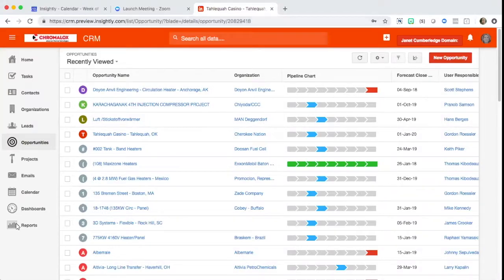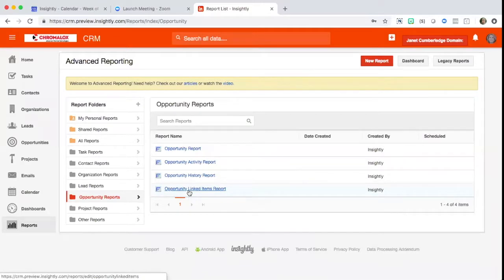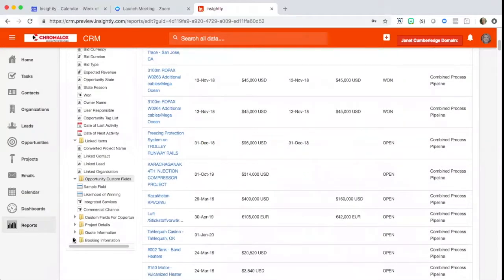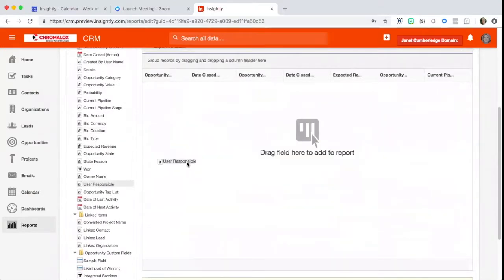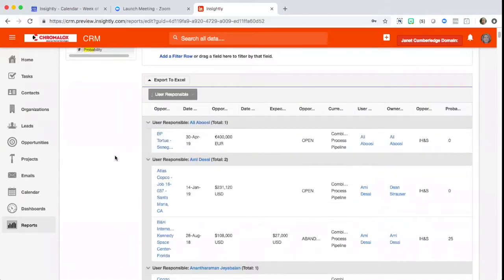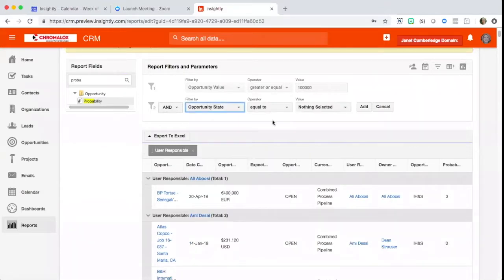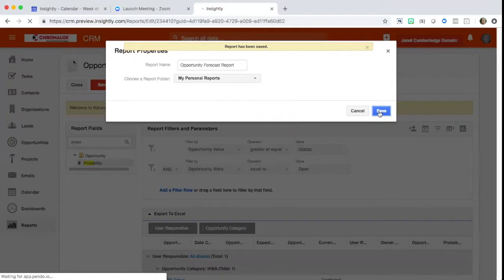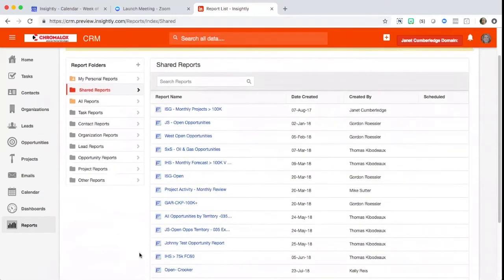20181228 InsightlyReporting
Reporting Features with Insightly - Chromalox Training